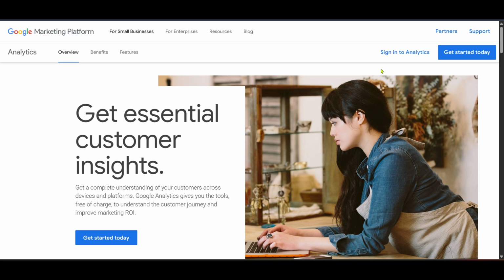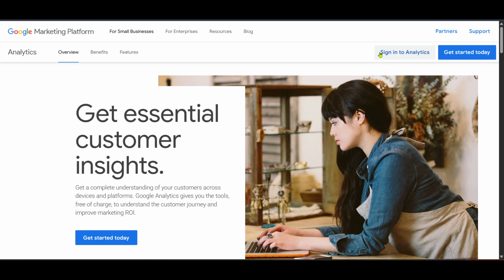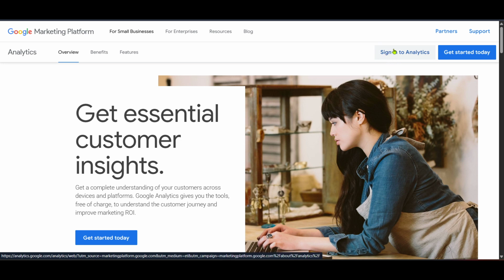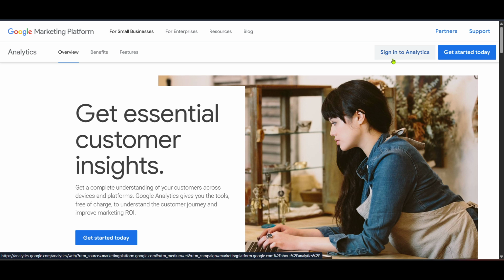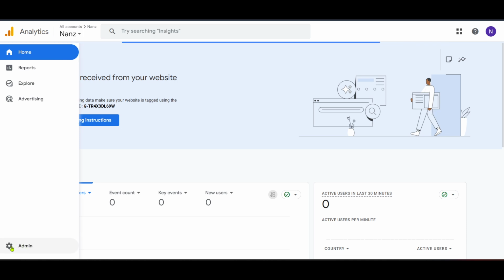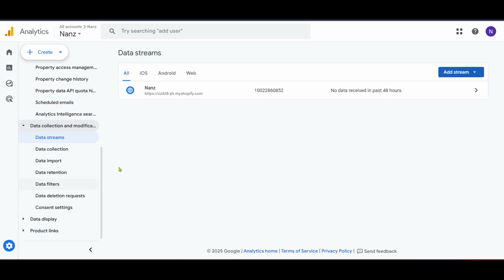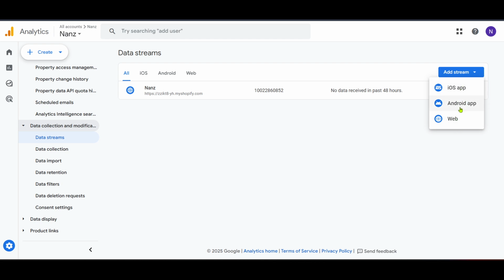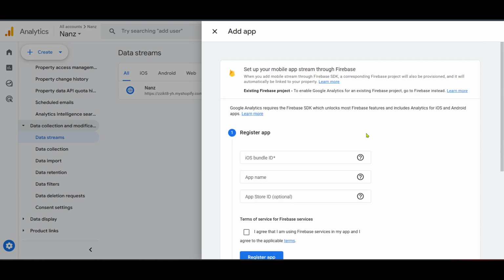How To Install Google Analytics 4 (Full 2025 Guide)